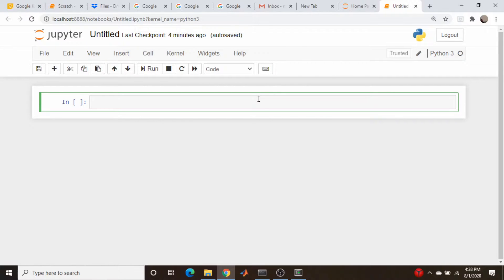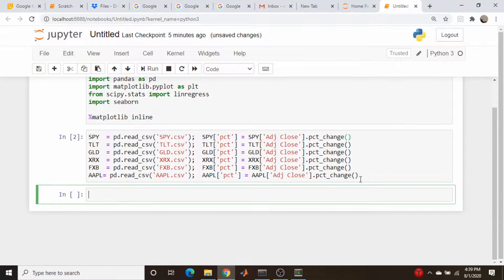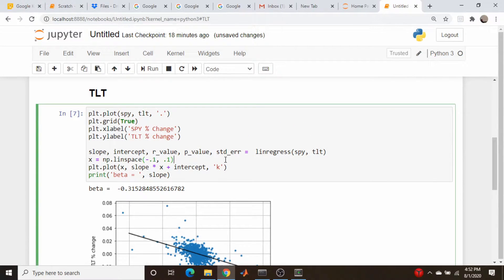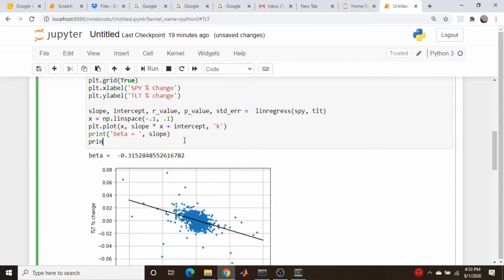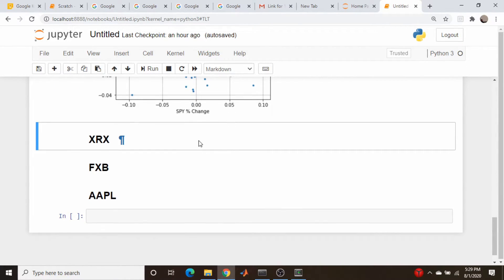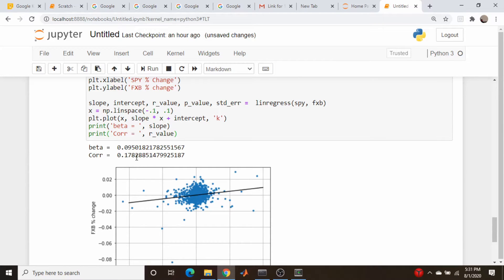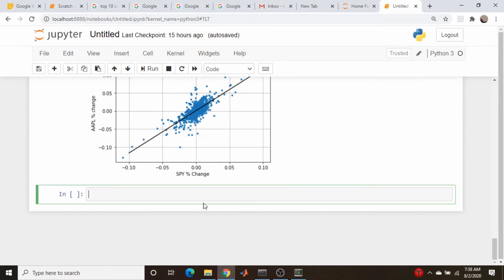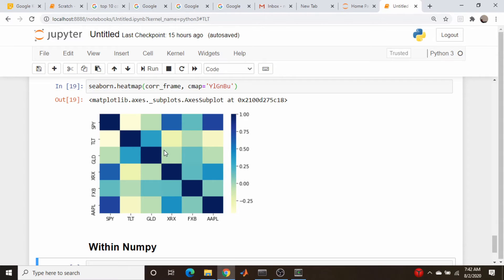Calculating the Correlations Between Stocks Using Python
In the previous video, we looked at beta-weighting our deltas to a particular index, the SPY in that case.  In addition to beta-weighting, it is also important to look at the correlations between underlyings to get a sense of how valid that beta number is.  It is also useful to see if we are overweighting our portfolios to a specific underlying or sector.  In this video, I will show a simple way to calculate the correlation between stocks using Python.